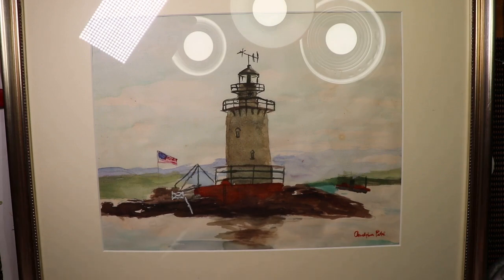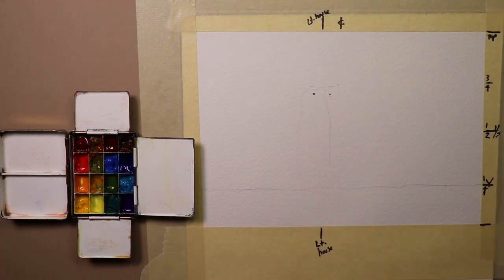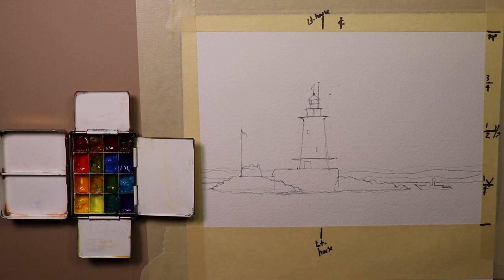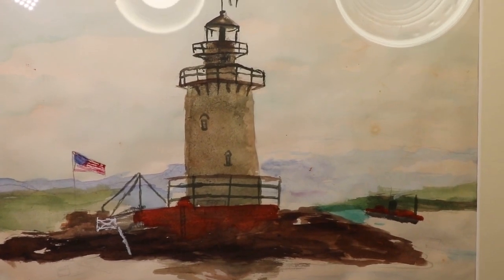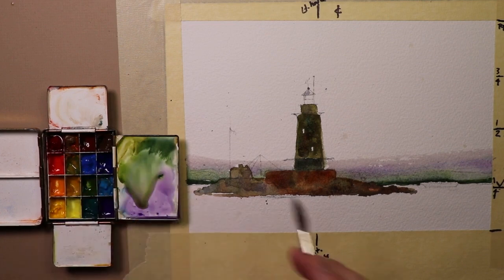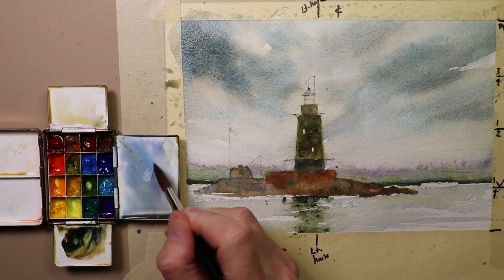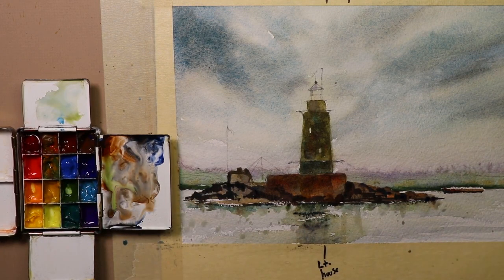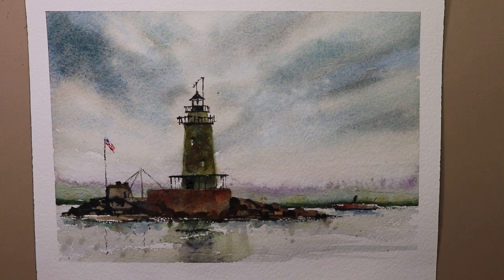Lighthouse and Boat in Watercolor - with Chris Petri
Hi, in this video we cover the entire process to help you paint this lovely painting! Take breaks and follow each of the sections as close as possible. Good luck and Happy Painting! If you’re interested in learning more about my techniques, palettes, colors and gear I frequently use consider stopping by my new YouTube Channel “ WATERCOLOR IN 5 “. You may also view my web site at chrispetri.com on a google search. A big thanks to Carmen Rodriguez and Tom Clark for the incredible production efforts creating the Intro and Outro videos here on my Channel. The following are key words related to the You Tube platform as well as a good research glossary. watercolors, painting, and drawing, Watercolours, Tutorials, How to paint, How to draw, contour drawing, colors, soft colors, painting, wet into wet, juicy washes, dry brush, splashing, splattering, palettes, Craig Young, brushes, kolinsky sables, red sables, sword liners, filberts, daggers, flat brush, square brush, round brushes, masking fluid, liquid frisket, rigger brushes, arches, Fabriano, Buckingford, Strathmore, French easel, glass top art table, masonite, out of the tube color, Favorite watercolor artist’s- Charles Reid, Winslow Homer, Alvaro Castagnet, Edward Hopper, Mel Stabin, Steven Cronin, Edgar Whitney, Steve Hall, Edward Wesson, Amanda Hyatt, Claude Monet, Herman Pekel, Greg Allen, Edward Hopper, John Hoar, Edward Wesson, Joseph Zbukvic, Winslow Homer, Chris Forsey, David Curtis, Bill Buchman, Robert Burridge,  Edward Wesson, Ken Howard, John Tookey, Andrew Pitt, Tom Lynch, John Yardley, Jake Winkle, Tony Van Hasselt, Tom Hoffman, Zoltan Szabo, Ed Whitney, Winslow Homer, Edward Wesson, Ed Hopper and Norman Rockwell, Judi Wagner, Jeanne Dobie, Adebanji Alade, William Alexander, Bob Ross, Lynn Pittard, Burne Hogarth, Andrew Loomis, G.F. Brommer, Stephen Quiller, YouTube views, Agnescecile, Darrell Tank, peter wooley artist, Fine Art-Tips, Mr. Otter Art Studio, Painting fast and slow, tonal value, design, angles, the rectangle, the tick tack toe, the golden mean, leading the eye, directional changes, push and pull, fresh paintings, muddy paintings, greys, colors vibrancy, roygbiv, munsel, triadic, space division, rough paper, smooth paper, cold press, hot press, acid free, 100% cotton, print paper, swatches, H strokes, Z stokes, lose edges, keep edges, chroma, intensity, value range, pastel, acrylic, oils, fumes, health hazards, poison paints, cakes, pans, tubes, semi moist, chalky, transparent, semi-transparent, lifting, staining, opaque, granulation, sediment, juicy washes, loose and free watercolors, tight watercolors, misbehaving watercolors, blossoms, cauliflowers, balloons, International Artist magazine, Watercolor magazine, Blicks, AC Moore, Pearl Paints, Cheap Joes, Jerrys Artsarama, Micheals, Art Express, sumi inks, speedball ink, urban sketching, Teoh Yi Chie,  stretching paper, taping paper, blocks, workshops, art institutes, art schools, perspective, line of site, eye level, cone of vision, vanishing point. Watercolor painting is passion! I have the greatest respect and honor for art! These things all relate closely to my art. Watercolors, colors, painting, wet into wet, juicy washes, dry brush, splashing, splattering, pallettes, brushes, kolinsky sables, red sables, sword liners, filberts, daggers, flat brush, square brush, round brushes, masking fluid, liquid frisket, rigger brushes, arches, fabriano, buckingford, Strathmore, French easel, glass top art table, Masonite, Hal Reed- Fav watercolor artist’s- Charles Reid, Winslow Homer, Alvaro Castagnet, Edward Hopper, Mel Stabin, Edgar Whitney, Steve Hall, Edward Wesson, Amanda Hyatt, Claude Monet, Herman Pekel, Edward Hopper, John Hoar, Winslow Homer, Joseph Zbukvic, Winslow Homer, David Curtis, Edward Wesson, Ken Howard, John Tookey, Andrew Pitt, Tom Lynch, Sterling Edwards, Rick Surowicz, Grant Fuller,  John Yardley, Jake Winkle, Tom Hoffman, Zoltan Szabo, Ed Whitney, Winslow Homer, Andrew Wyeth, Edward Wesson, Ed Hopper, Hal Reed, and Norman Rockwell.